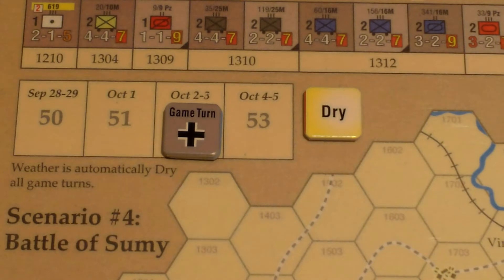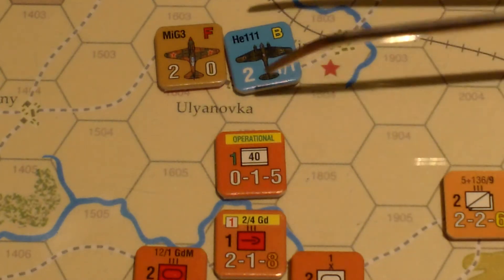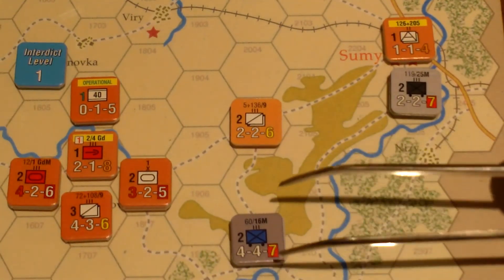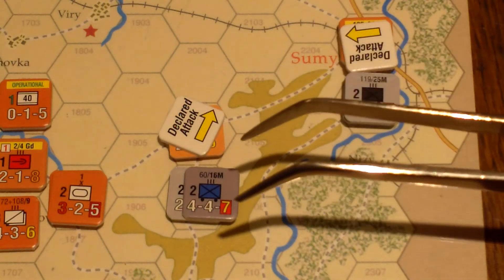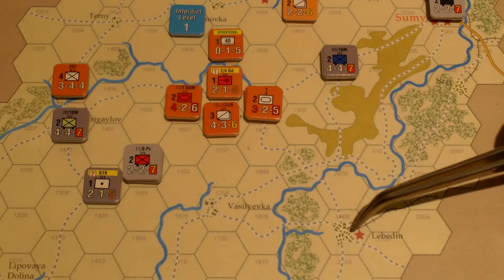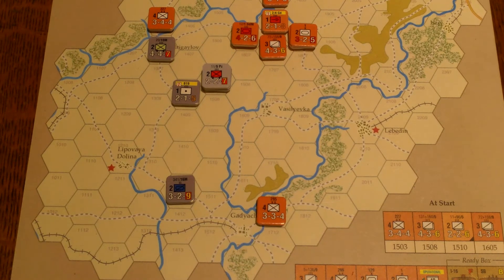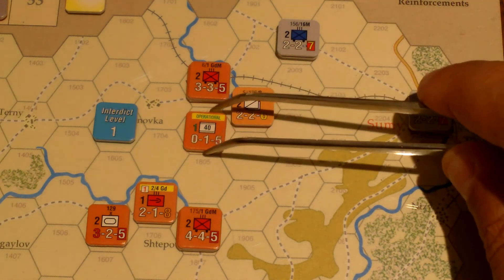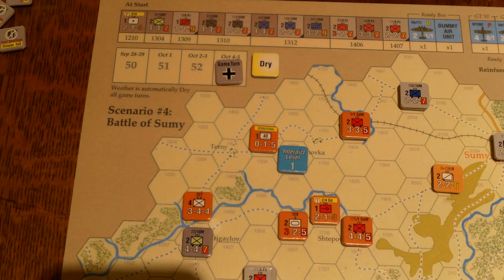Barbarossa: Kiev to Rostov - Battle of Sumy - Turn 3 of 4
A playthrough of the board game Barbarossa: Kiev to Rostov 1941, from the Eastern Front Series. Here we play turn 3 of the learning scenario "Battle of Sumy".